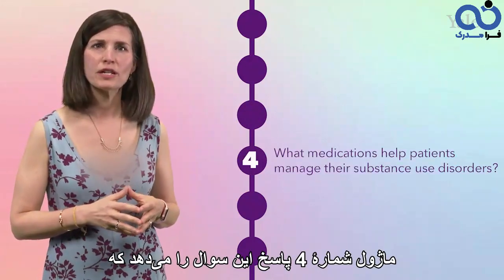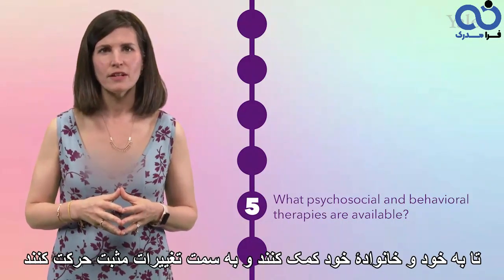معرفی دوره مراقبت های بالینی برای درمان اعتیاد از دانشگاه ییل آمريکا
دوره مراقبت‌های بالینی برای درمان اعتیاد از دانشگاه ییل آمريکا به زبان یکی از مدرسین دوره خانم الن ادنز

این دوره شش هفته‌ای بی‌نظیر هم اکنون در آکادمی بین‌المللی فرامدرک به زبان فارسی برای علاقه‌مندان قرار گرفته است.

این دوره توسط جمعی از اساتید برجسته این دانشگاه با تخصص‌های مختلف ارائه شده است.
«همراه با مدرک معتبر بین‌المللی»

جهت کسب اطلاعات بیشتر به دایرکت پیام دهید و یا با شماره‌های زیر تماس بگیرید:
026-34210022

صفحه اینستاگرام و کانال تلگرام faramadrak@